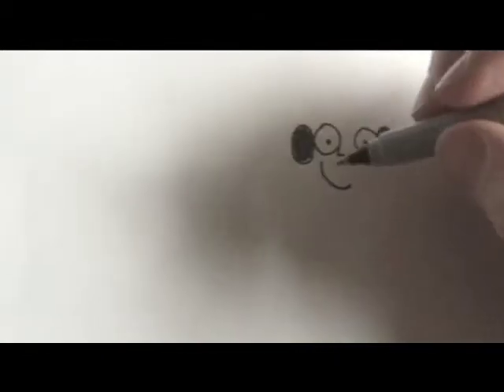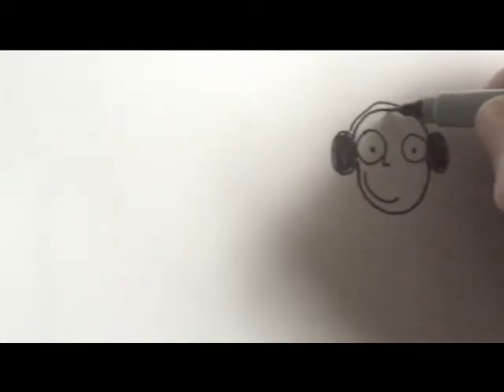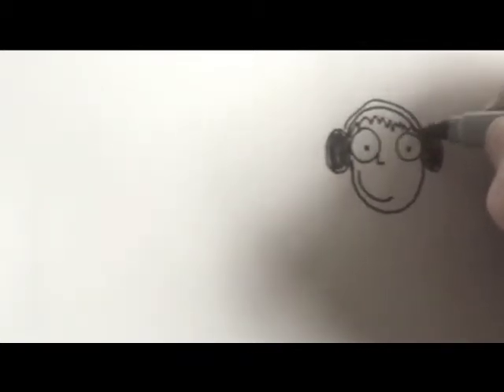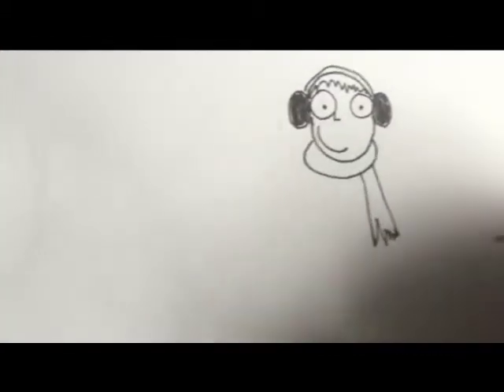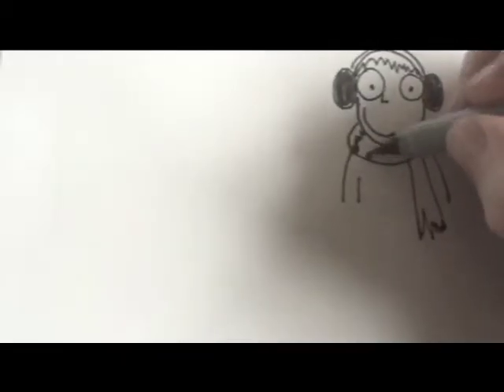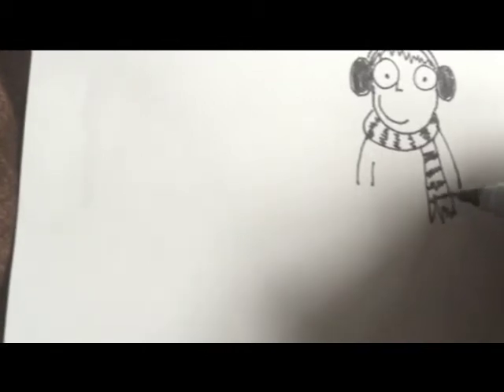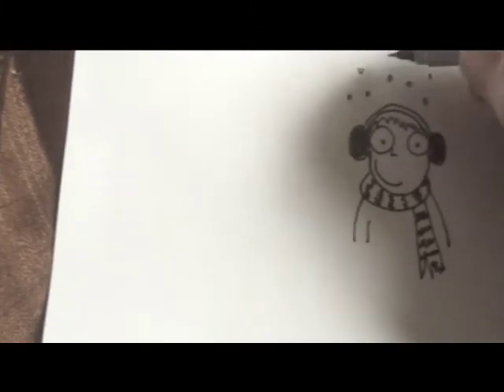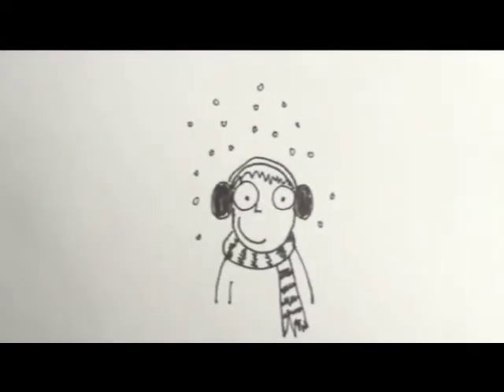HOW TO DRAW A CARTOON CHARACTER WEARING EARMUFFS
How to draw one of Meghan McCarthy's characters from the children's book Earmuffs for Everyone.